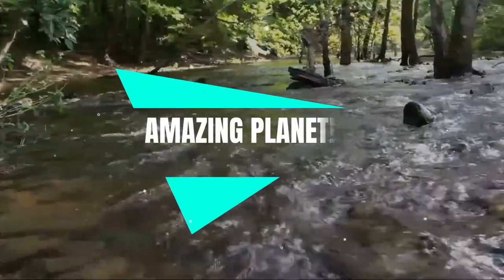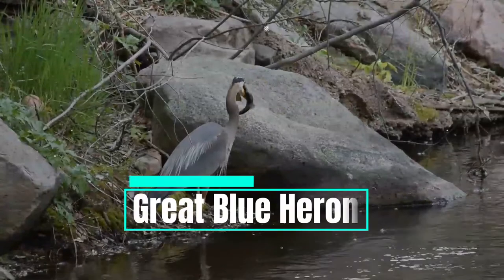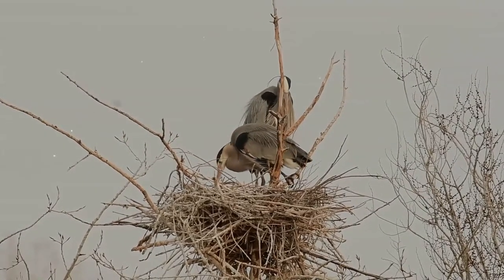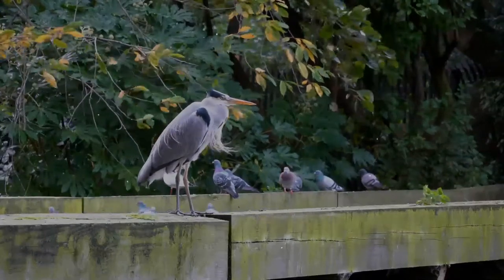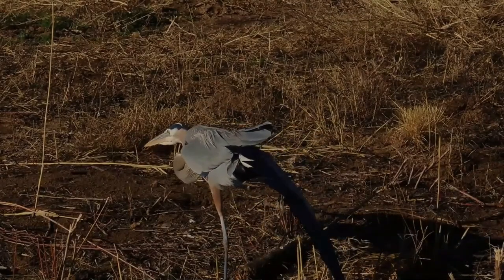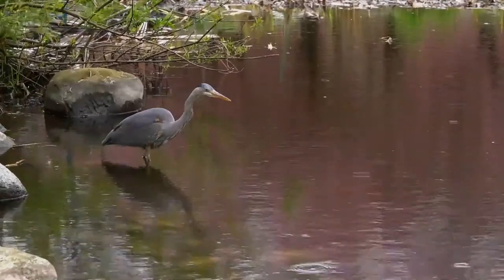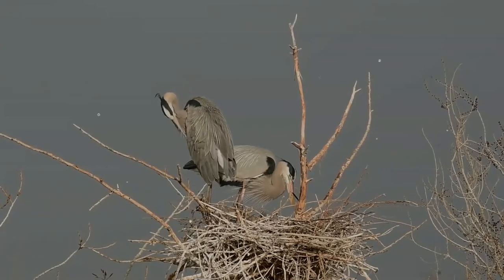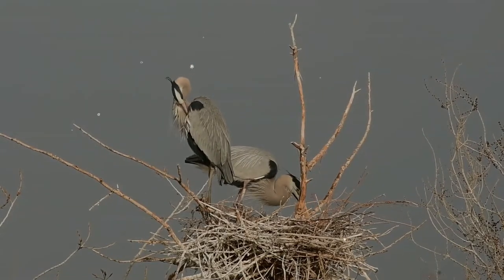Great Blue Heron facts | Amazing Animals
The great blue heron is a large wading bird in the heron family Ardeidae, common near the shores of open water and in wetlands over most of North America and Central America, as well as the Caribbean and the Galápagos Islands. It is a rare vagrant to coastal Spain, the Azores, and areas of far southern Europe. An all-white population found in south Florida and the Florida Keys is known as the great white heron.  Notable features of great blue herons include slaty flight feathers, red-brown thighs, and a paired red-brown and black stripe up the flanks; the neck is rusty-gray, with black and white streaking down the front; the head is paler, with a nearly white face, and a pair of black or slate plumes runs from just above the eye to the back of the head. The feathers on the lower neck are long and plume-like; it also has plumes on the lower back at the start of the breeding season. The bill is dull yellowish, becoming orange briefly at the start of the breeding season, and the lower legs are gray, also becoming orangey at the start of the breeding season. Two of the three front toes are generally closer together. In a track, the front toes, as well as the back, often show the small talons.
The primary food for great blue heron is small fish. It is also known to opportunistically feed on a wide range of shrimp, crabs, aquatic insects, rodents, and other small mammals, amphibians, reptiles, and birds, especially ducklings. Primary prey is variable based on availability and abundance. In Nova Scotia, 98% of the diet was flounders. In British Columbia, the primary prey species are sticklebacks, gunnels, sculpins, and perch. California herons were found to live mostly on sculpin, bass, perch, flounder, and top smelt.